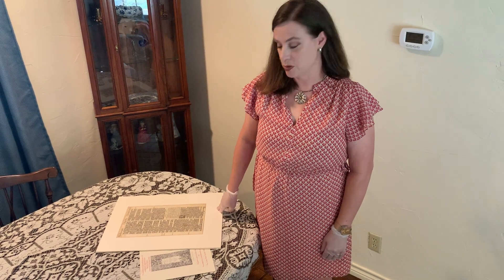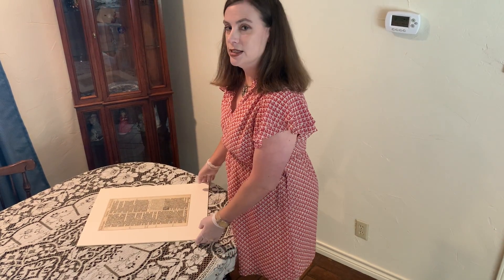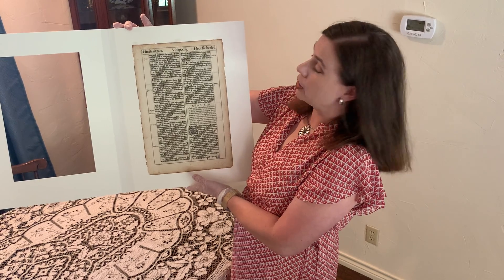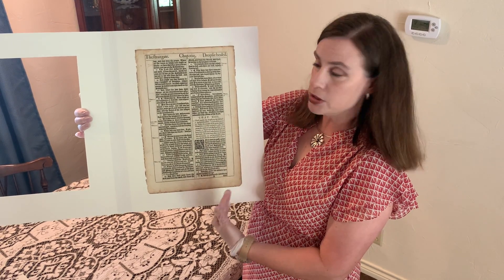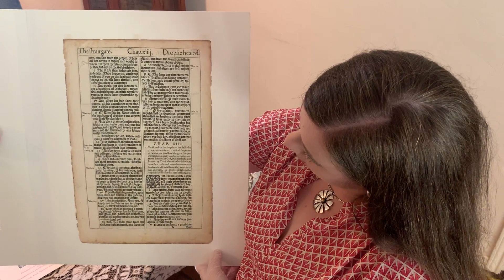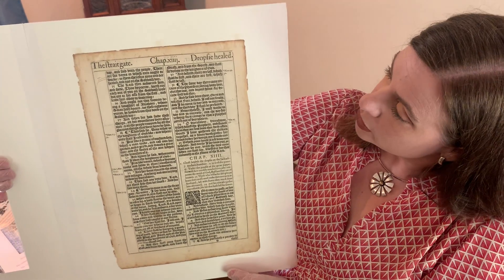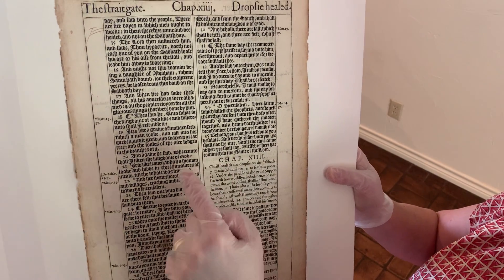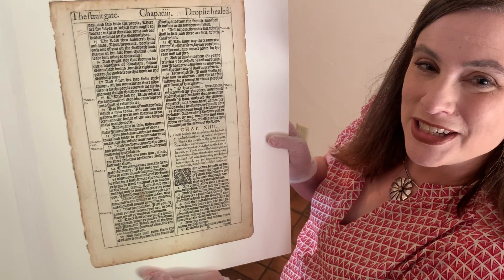King James Bible 1611 Show and Tell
Dr. Kraemer gives background on the formal features of a 17th century book